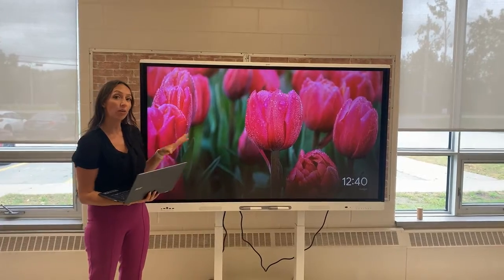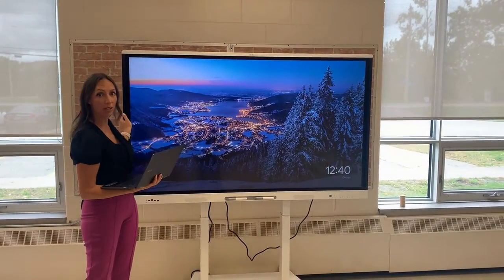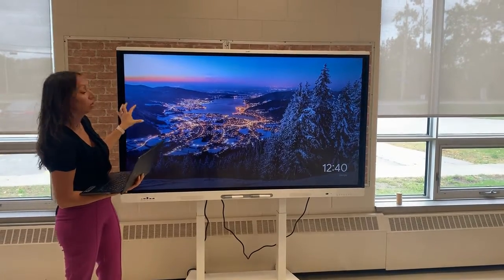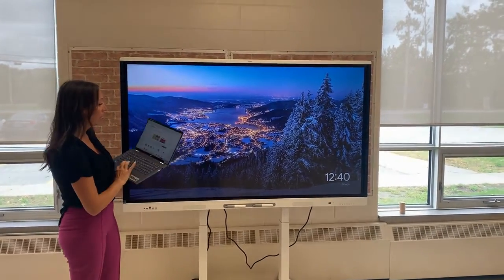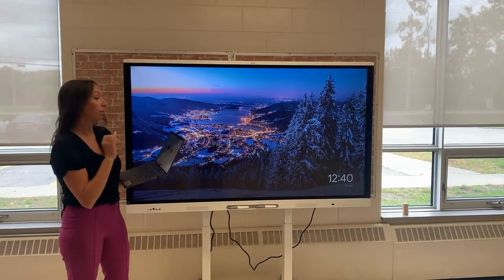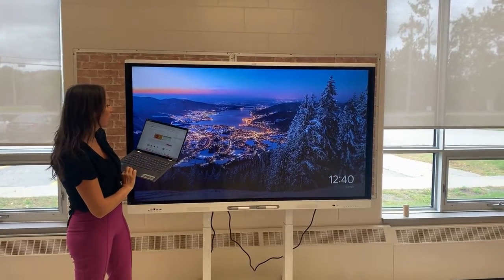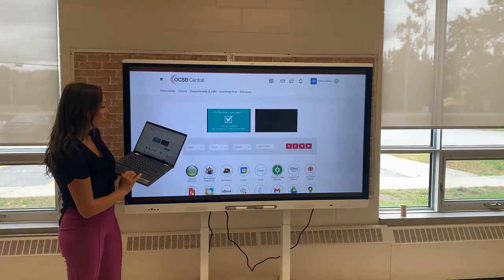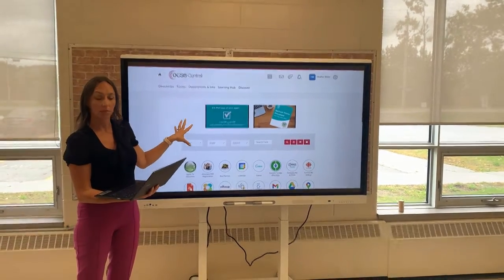Using Chromecast on the SMART Interactive Display